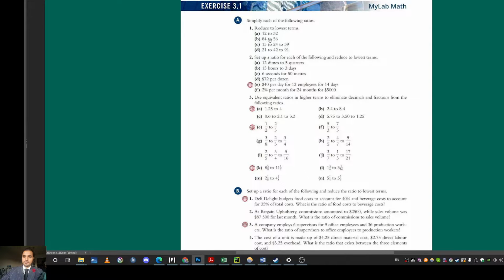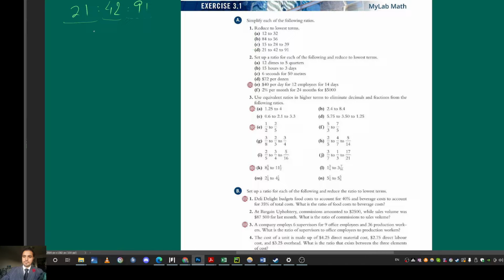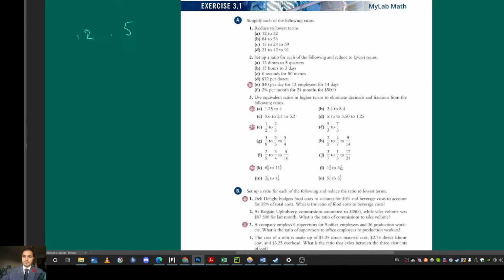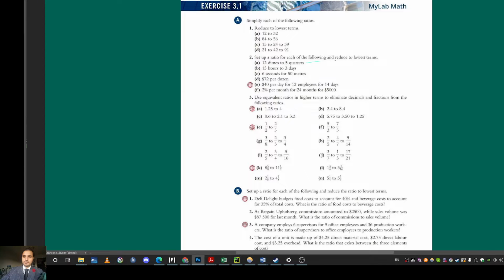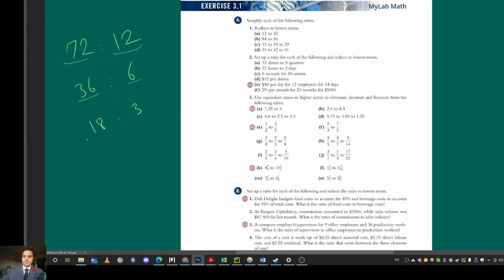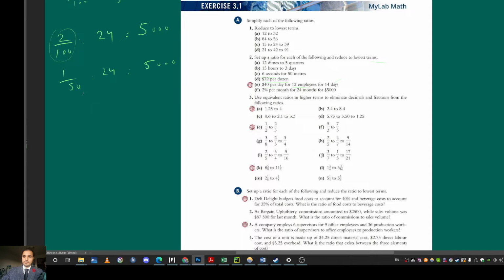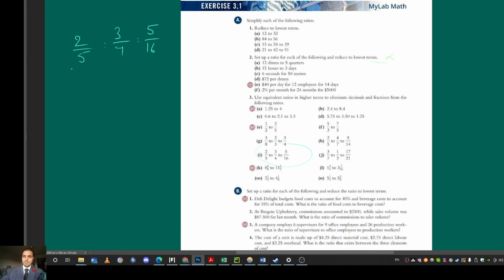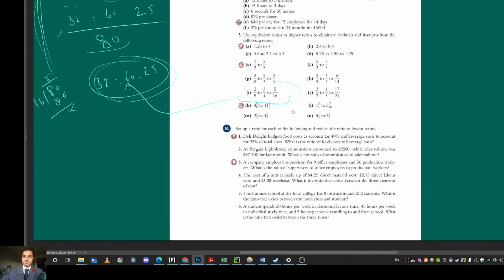BusinessMath_Ratios (part 6)